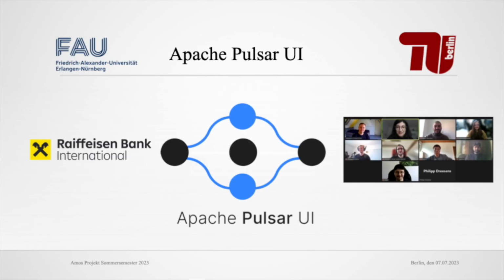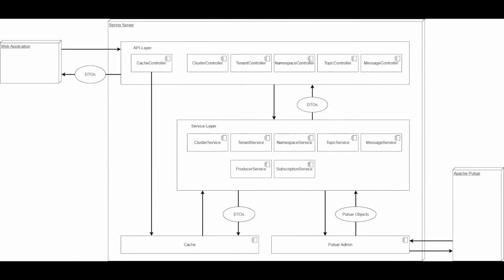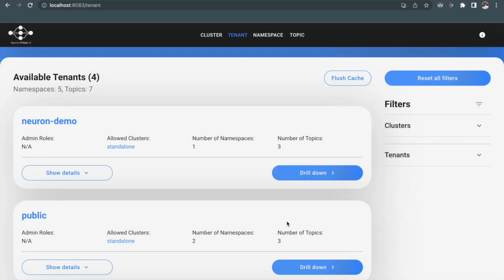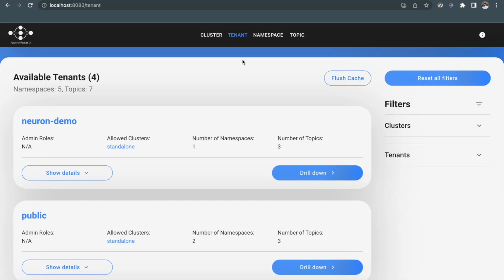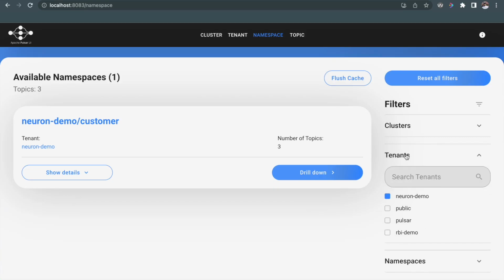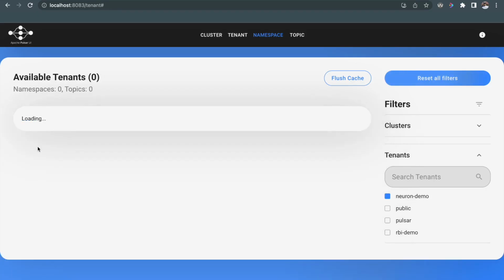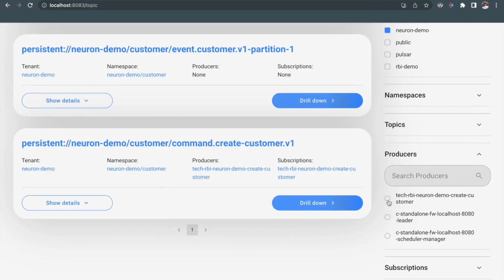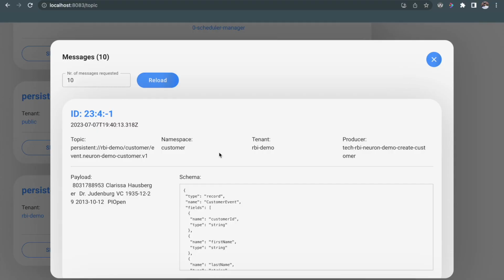Apache Pulsar UI (AMOS Demo Video)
Demo video of the Apache Pulsar UI project with Raiffeisen Bank International AG. The project was part of the AMOS Summer 2023 project lineup,